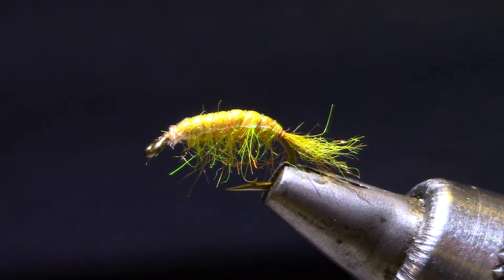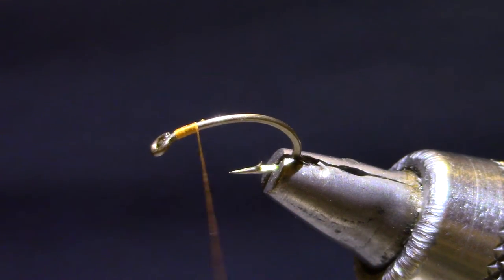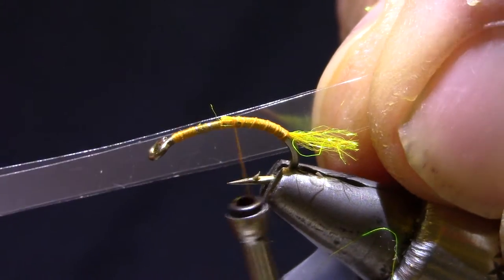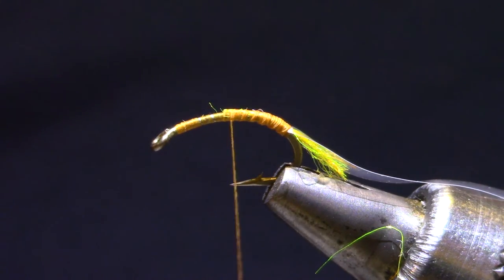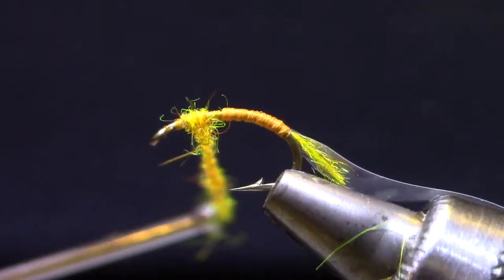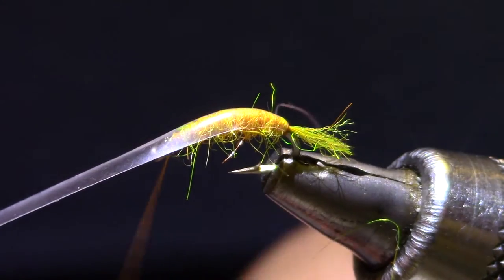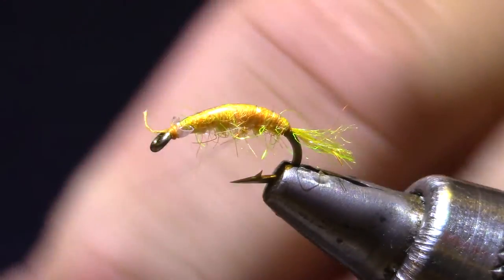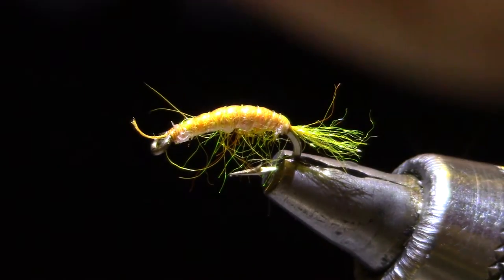Amber Scud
Amber Scud      HOOK:  Dai Riki 135  #12 THREAD:  Orange, any  TAIL: Wapsi Sow/Scud Amber  SHELLBACK: Poly Bag, cut in strips RIB:  monofil thread or tippet material, 5x (.006)  BODY:  Wapsi sow/scud amber

Amber or orange scuds are particularly useful in some of our bigger tailwaters like the Miracle Mile, and the Bighorn in Montana.  Undoubtedly they pass as egg patterns in the sprint.  Bonus!